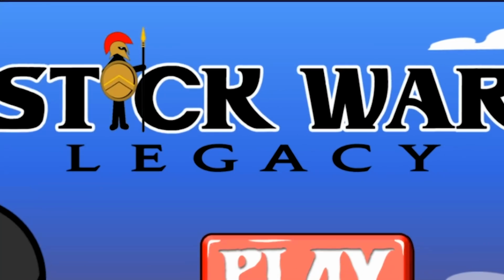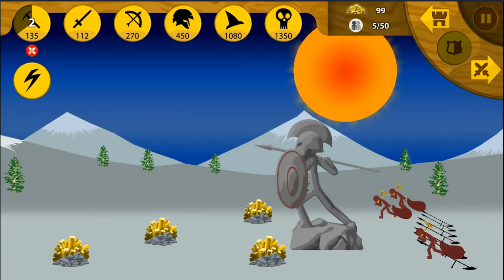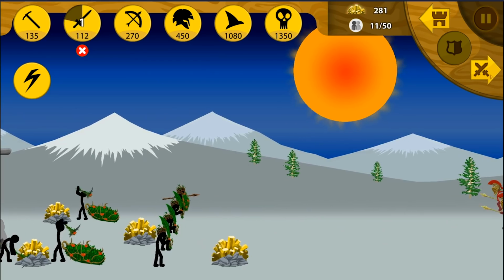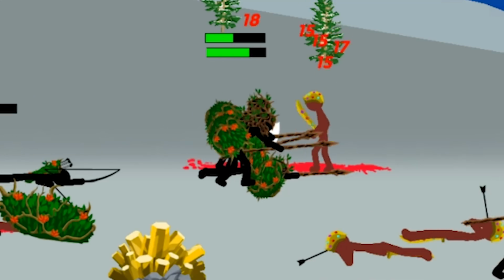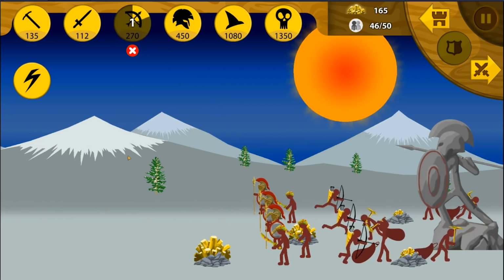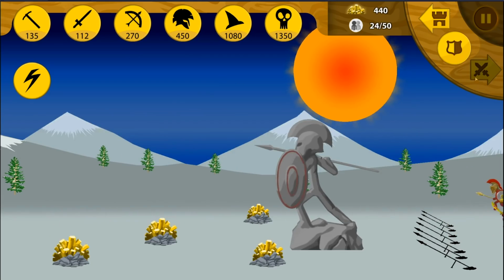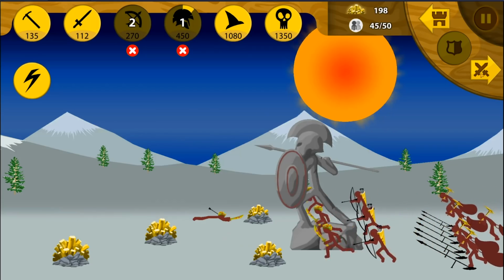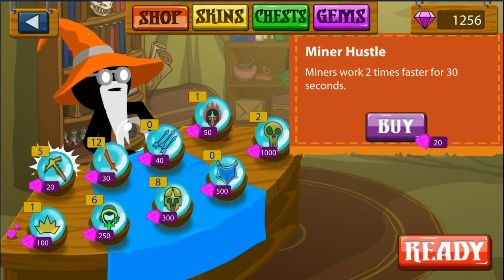That Feeling When the ENEMY TRICKS YOU in Stick War Legacy!